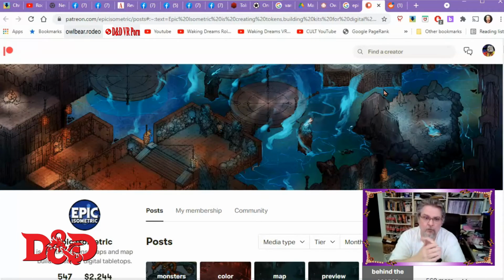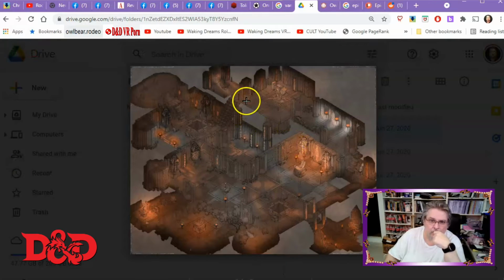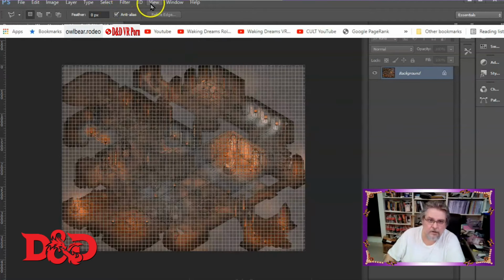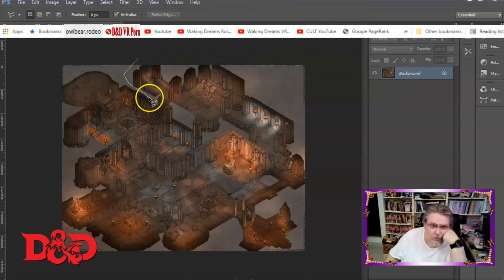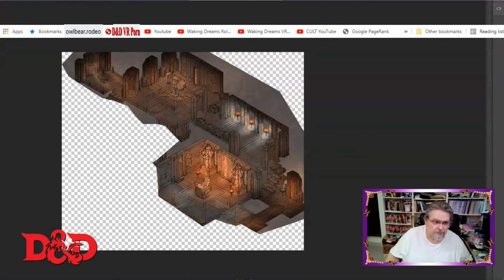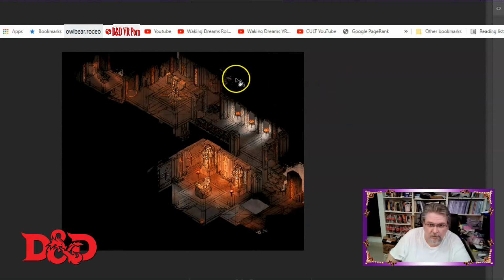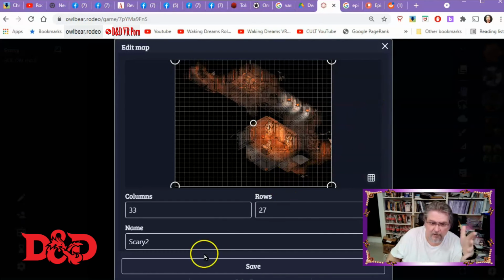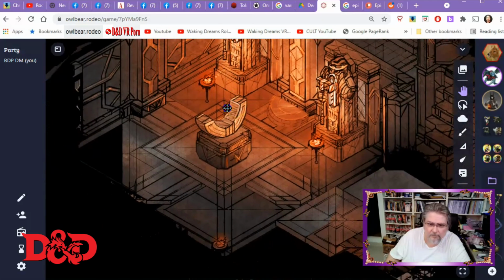Cutting Full Size Isometric Maps for use with Smaller Games!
In this video,  Rev. Dr. BRIAN DAVID PHILLIPS discusses how to full size isometric maps and cut them down to size for use with smaller one-shot style adventures for use with Owlbear Rodeo or other VTT platforms for your online D&D games.  Links provided in the description.

This video tutorial was made specifically for my students at the university in Taiwan where I teach as my Communication classes are using D&D as an interactive social platform . . . but it’s also obviously of use to so many others.  Happy gaming!

We have quite a few informative and helpful videos for you.  We have a brand spankin' new video often.

More roleplay and beyond at . You can also find cool nifty stuff at our webpages at http:/ Dreams.org

For more on experiential hypnosis, see Brian David Phillips Waking Dreams - you can also join our Facebook group for even more. Join us today!

Don't forget to send your friends over for even more nifty stuff too.

A LOT more videos related to virtual reality from Prof. Phillips can also be found at his Waking Dreams VR/360°/3D/AR channel – be sure to check those out too.